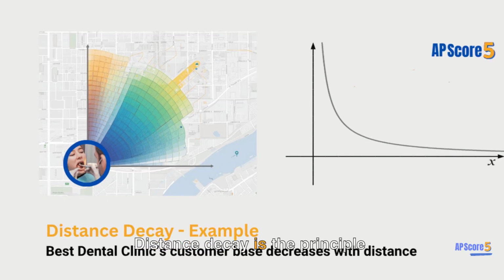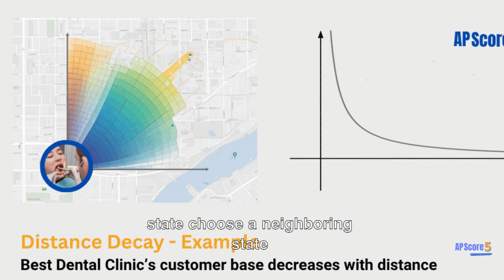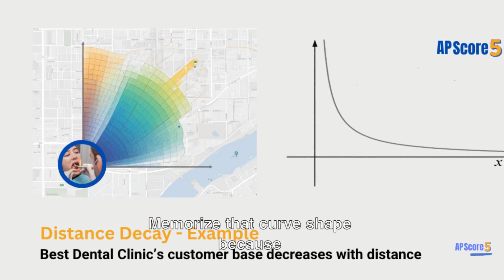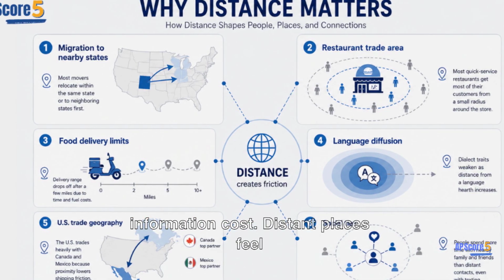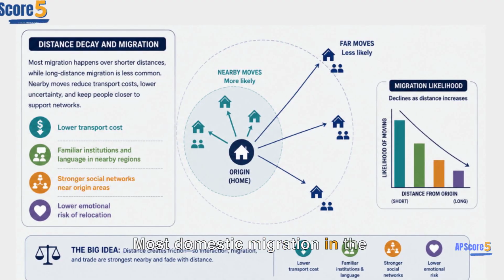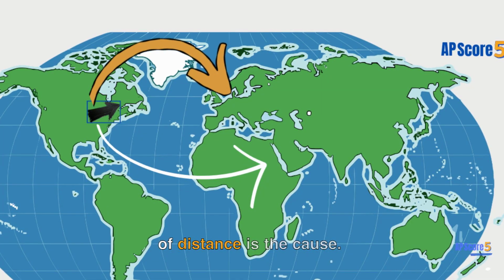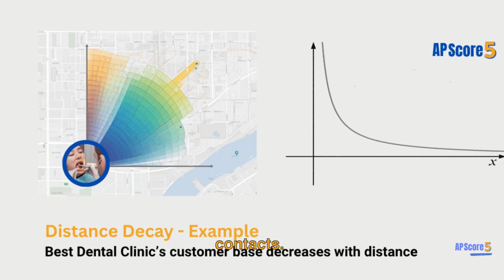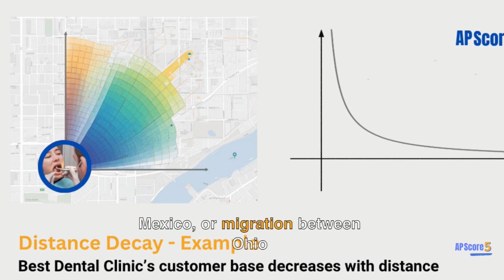Distance Decay Explained (AP Human Geography Unit 1)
Distance decay is one of those AP Human Geography concepts that sounds obvious — until you have to write about it. This 2-minute breakdown shows you exactly what graders want, including the curve shape, mechanism, real-world examples, and how it connects to friction of distance and Tobler's First Law.

What we cover:
✅ What distance decay actually means
✅ Why interaction drops (friction of distance)
✅ Real exam examples (trade, migration, delivery)
✅ Distance decay vs Tobler's First Law vs space-time compression
✅ Mistakes that cost easy points

⏱️ Chapters:
0:00 Why this matters across units
0:20 What distance decay actually means
0:50 Why interaction drops with distance
1:15 Real examples that earn FRQ points
1:40 Related concepts compared
2:00 Don't make these mistakes
2:15 Practice this topic

Designed by parents and teachers — not the College Board.